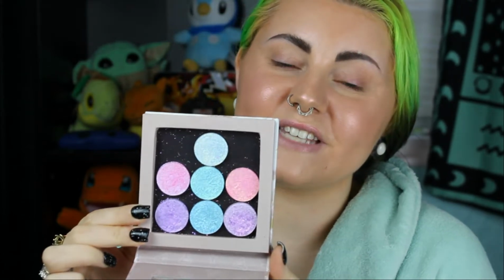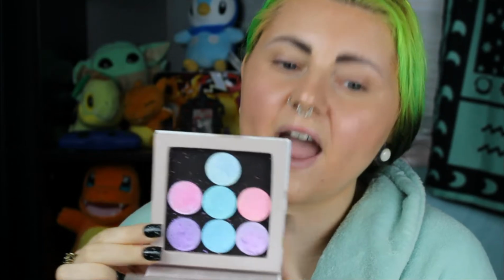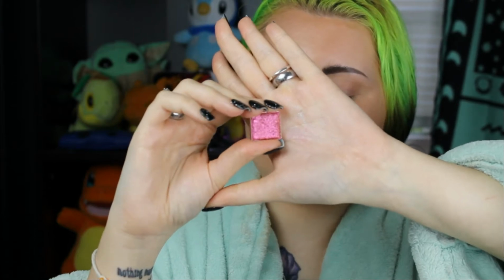Wakeup & Makeup | My Favorite Single Shadows + Violet Voss Berry Burst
My name is Raven,
and I love to rave about all the beauty essentials 🥰

more fun videos you might enjoy:
•Oden’s Eye Mystery Box Unboxing

•April Favorites

•Rating My Trash | Makeup Empties

•Pop Beauty CC Cream

•Ofra Banana Powder

•Marc Jacobs coconut setting powder

•Marc Jacobs omega bronzer (tantric)

•Sigma blush (in the saddle)

•Kaleidos Highlighter (mars melter)

•Colourpop Freckle Pen (dark brown)

EYES:
•Modelrock Eye Elixir

•Violet Voss Berry Burst Eyeshadow Palette

•Clionadh Cosmetics’s (torch)

•Devinah Cosmetics (runts)

•JD Glow (sin)

•KVD pigment stick (bubblegum)

•House of lashes (demure lite)

BROWS:
•L.A. Girl shady slim brow pencil (blackest brown)

•Milk Makeup kush fiber brow gel (grind)

•Milk Makeup kush fiber brow gel (hydro)

LIPS:
•Orza Beauty Bullet Lipstick (opus)

thank you all so much again for watching, i hope you have a wonderful day and stay beautiful!! 🥰🥰